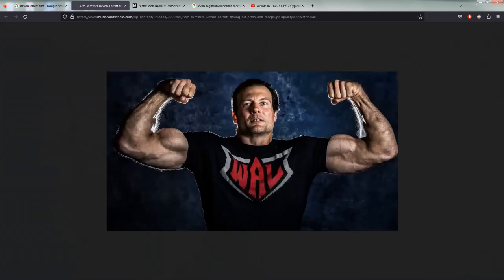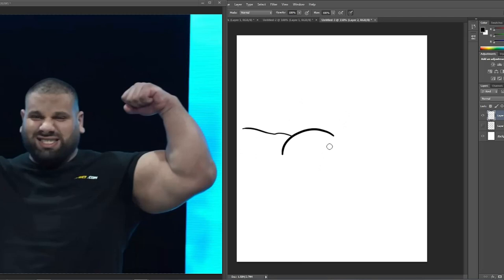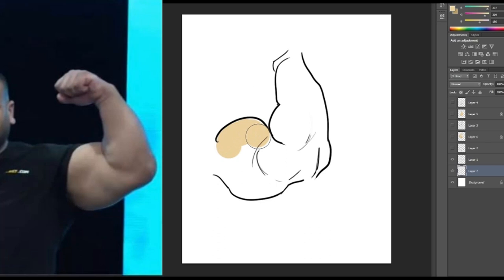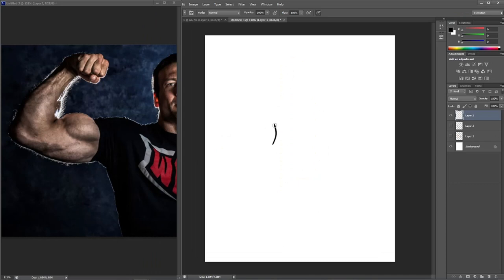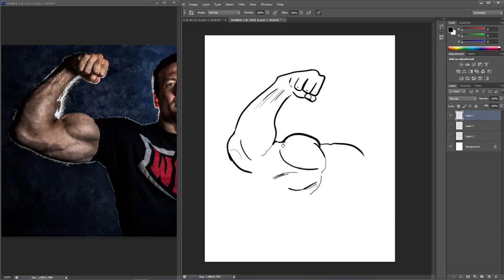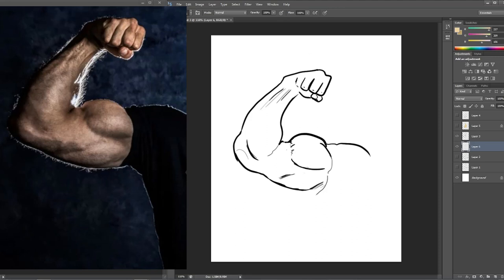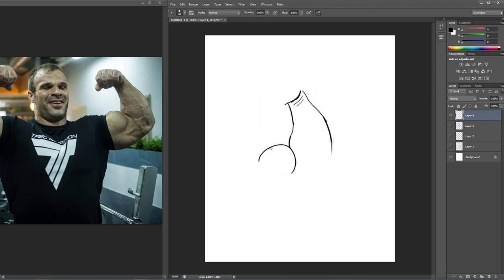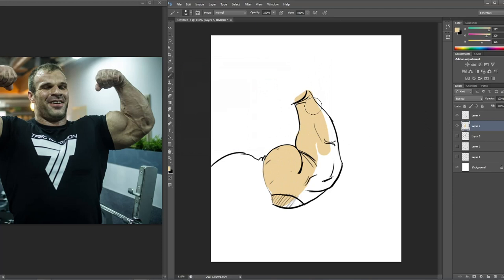Levan Devon or Denis?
Front double biceps - a classic pose every arm wrestler loves. I wanted to pick three good reference
pictures of Levan Denis and Devon doing that pose so that I can draw their arms and compare the drawings.
Unfortunately, I couldn't find a good photo of levan doing the front double biceps so I ended up going to
the weigh in before his match with Ermes because I knew he did the money shot there. I made a sketch
before starting to record because it's hard to see where each segment of the arm is on Levan. There's a lot
of quality muscle in there don't get me wrong, but it's hiding under a layer of fat, which is quite normal
for a man his size. Anyway I drew once again the shape of Levan's arm using bold big strokes and some finer line work to indicate where separation occurs. Overall, nice shapes, huge forearm, bulky biceps, not peaky at all and not as round as Denis' as you will see later.

With Devon we see the peak on the split on the biceps and the definition almost immediately. This is a much leaner Devon than he is now and he was still ma d strong back then. I like this photo a lot because his biceps looks like a separate spherical object perched on his arm. It's unreal, I hope to have done justice to his hard-attained physique with the quick drawing I made. Separation, striations, aesthetics, are all things Devon has got going for him on this photo. After a few micro adjustments on the perspective I colored the whole thing and simply highlighted where the shadow areas should be just to give some sense of volume.

I literally start with a big circle, indicating how round the muscle bellies on Denis's arms are. Of course i give them an artsy spin as well. Next thing i notice is the thick forearm, and equally impressive triceps, complementing the biceps. As above so below. That's a well balanced arm - the biceps and triceps are equally well developed. A very lean biceps too, not as much muscle fiber is visible as with Devon, but a stellar job by Denis. He was probably a good 130 kg on this photo, and a lot of guys lose sacrifice definition to get to that weight, but Denis didn't